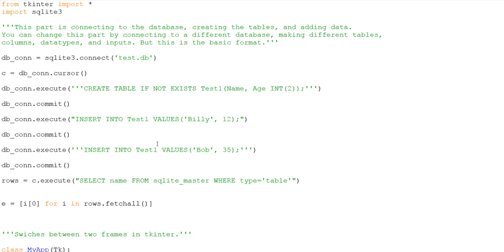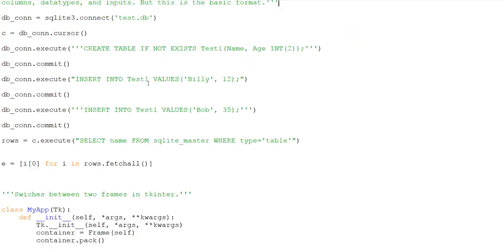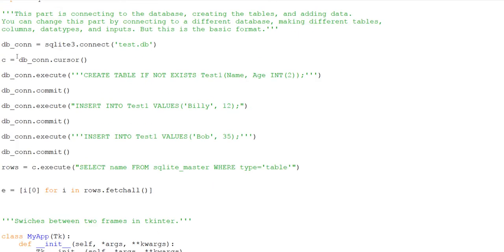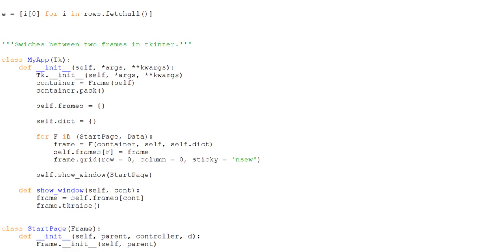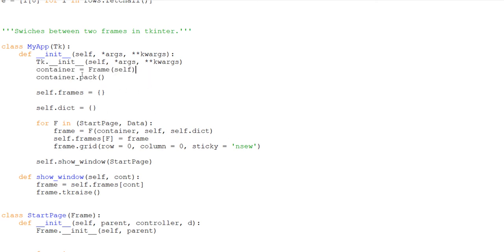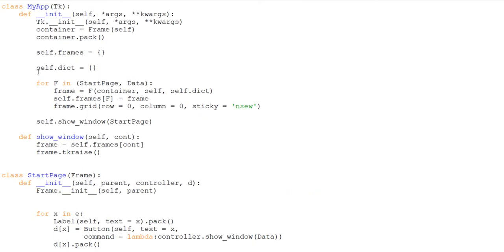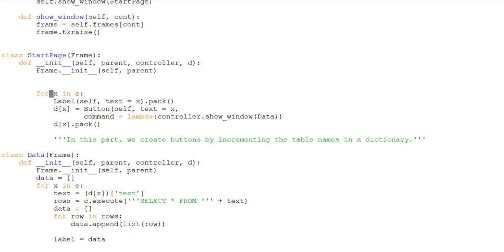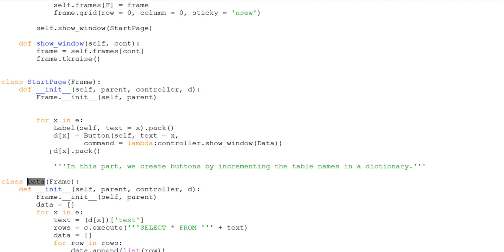Practice Project 1: Displaying SQL Table Data in Tkinter